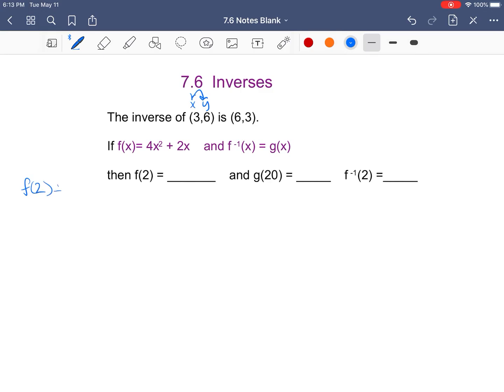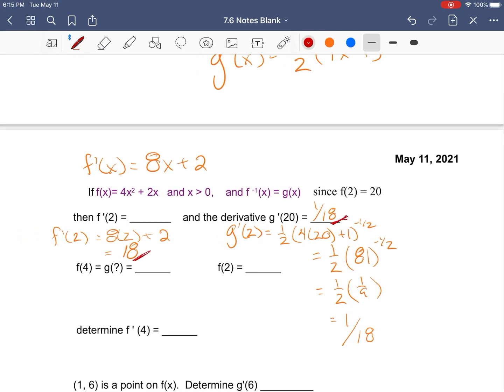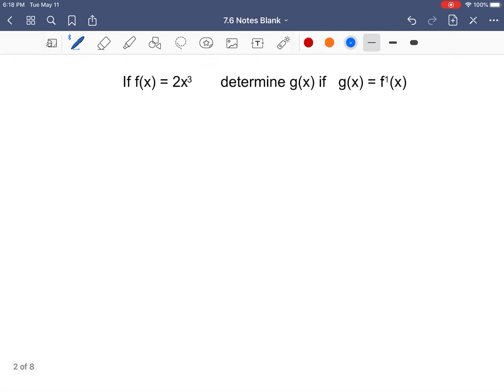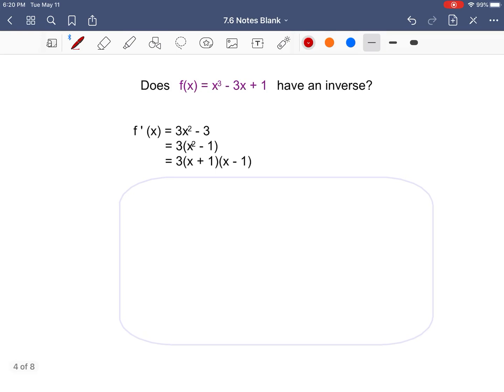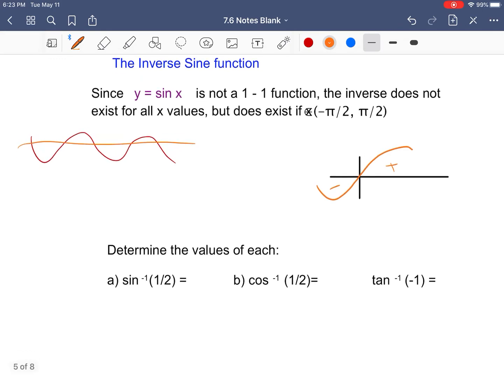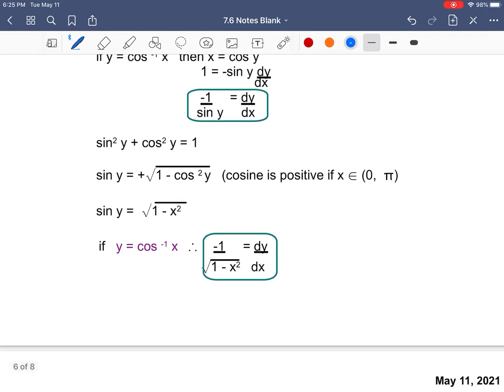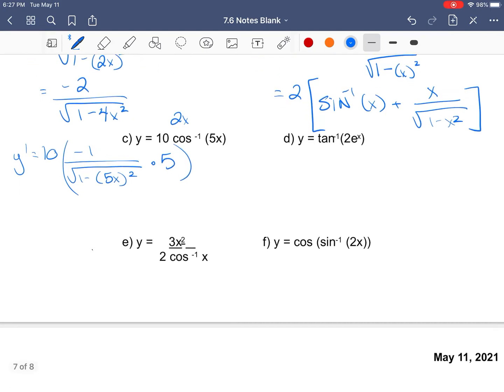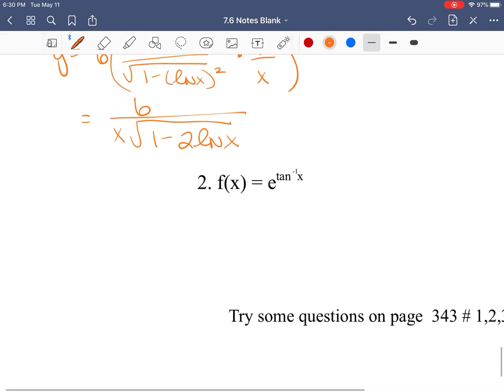7.6 Derivatives of Inverses - Calculus 30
7.6 Derivatives of Inverses - Calculus 30

Saskatchewan Curriculum